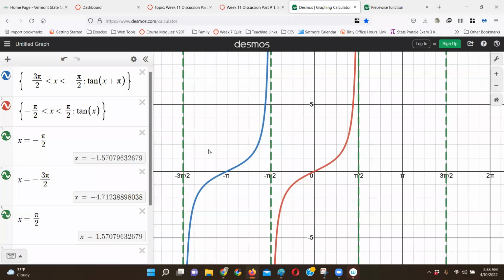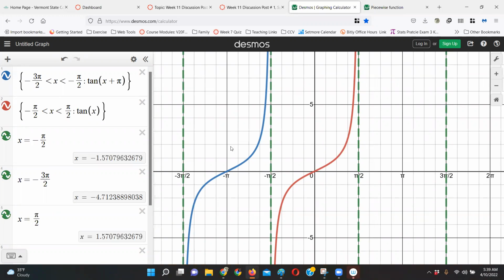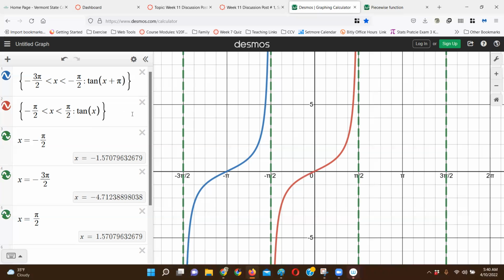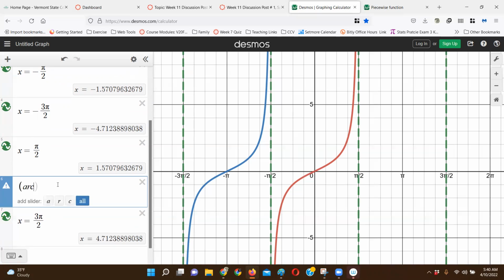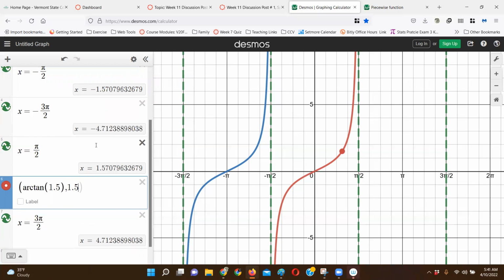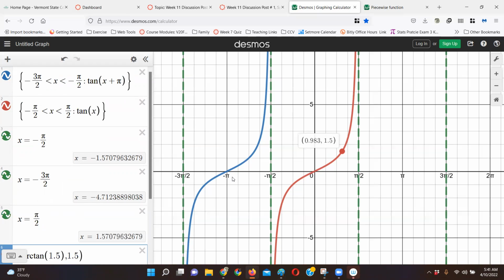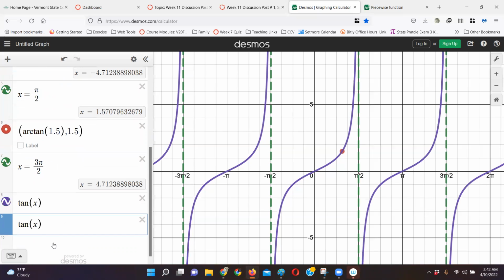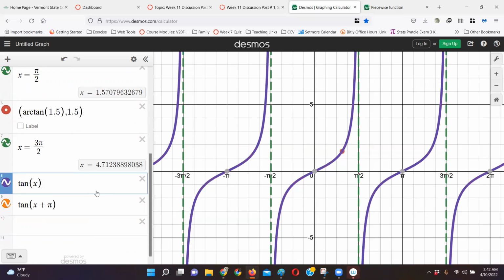Shifting tan(x) left and right pi units. What does it mean?